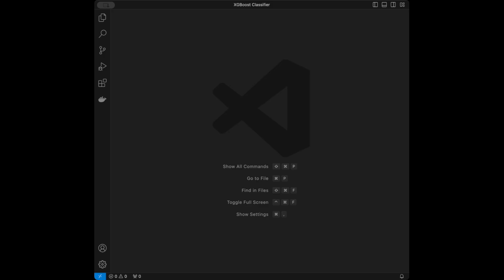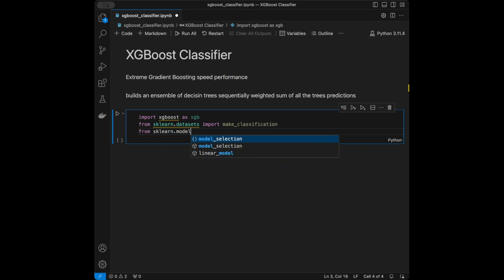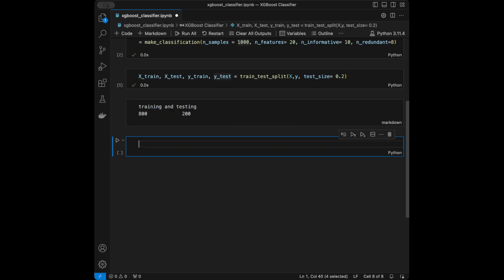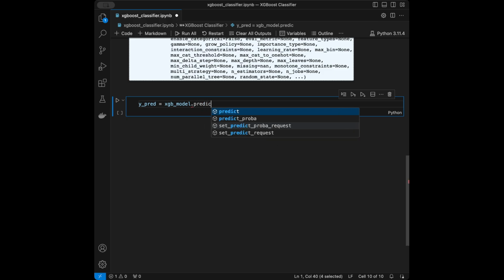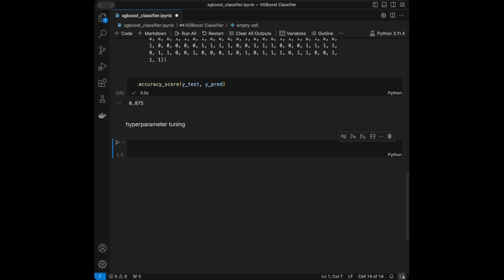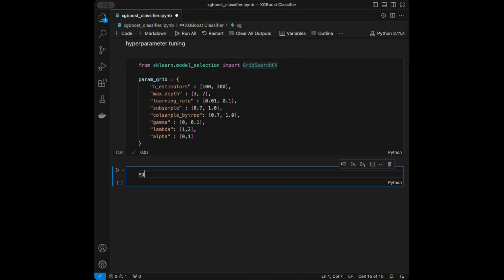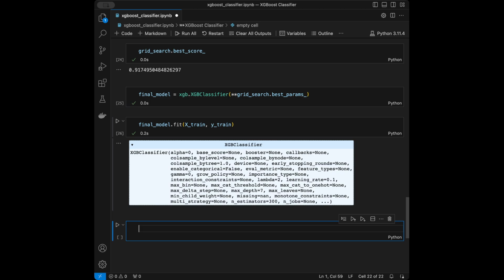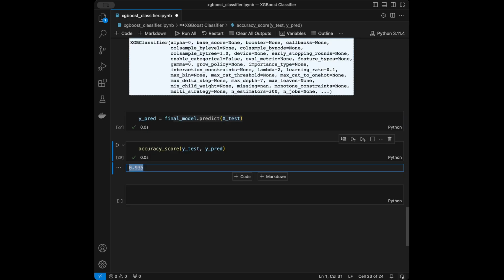Master XGBoost in Python: The Ultimate Step-by-Step Guide for Beginners!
In this comprehensive XGBoost tutorial, we dive deep into the theory and practical implementation of one of the most powerful machine learning algorithms. Whether you're a beginner or looking to sharpen your skills, this video will walk you through the entire process of using XGBoost with Python code and Scikit-learn. We'll cover everything from the core concepts and advantages of XGBoost to a detailed, step-by-step guide on how to implement it in your own projects. By the end of this tutorial, you'll have a solid understanding of how to boost your models for better accuracy and performance. Perfect for data science enthusiasts, machine learning beginners, and anyone looking to master XGBoost in Python!

Udemy Courses